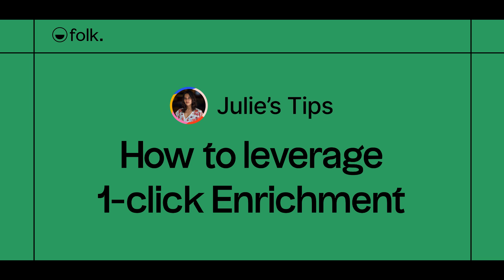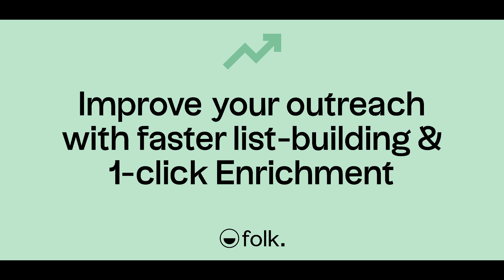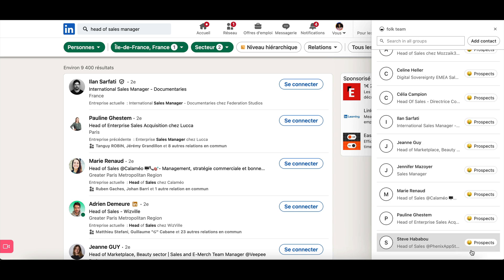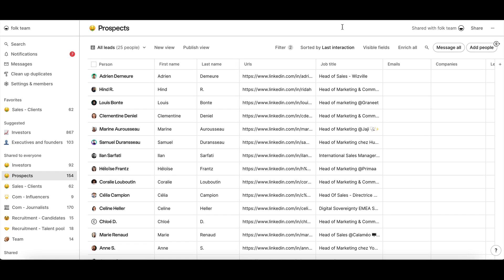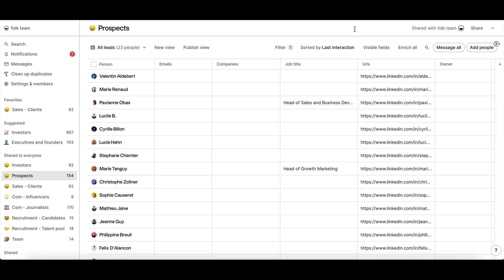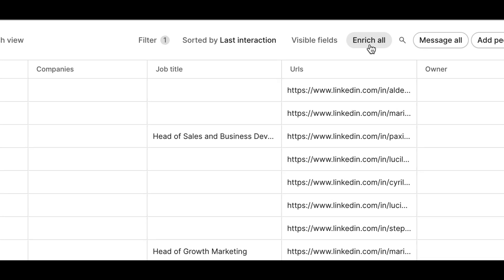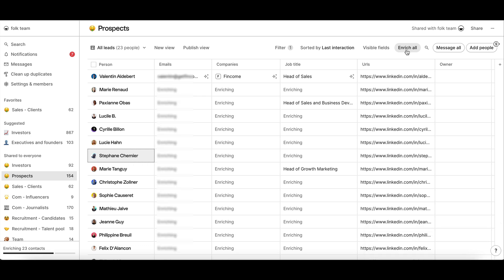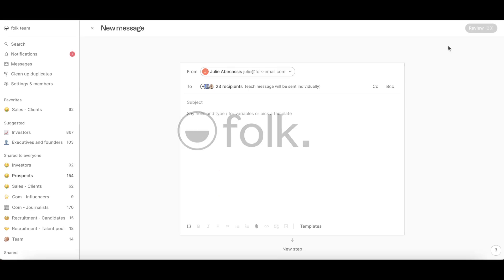Learn how to use & leverage 1-click Enrichment — Tips 1: How to find emails on your contacts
Every new opportunity starts with getting in touch, so by combining folkX extension for faster list-building and 1-click enrichment to find missing emails, you can improve the success rate of your outreach.

In folk we use something called waterfall enrichment, where we combine multiple providers like Apollo and People Data Labs to find the most accurate data for you.
Fields that can be enriched are people’s emails, URLs, company name, job title, and company URLs.